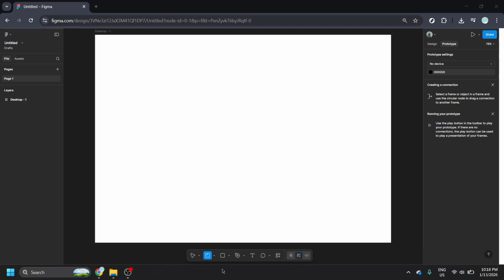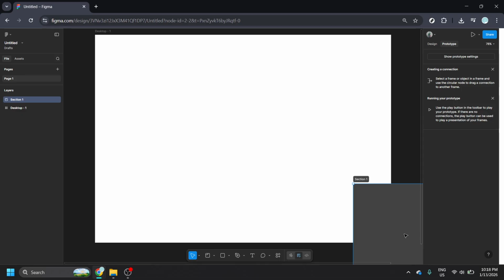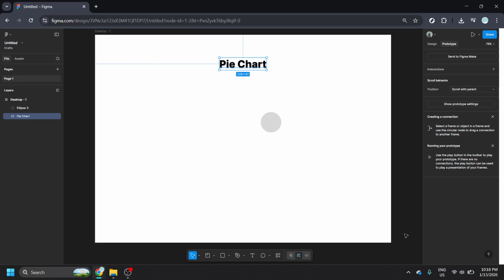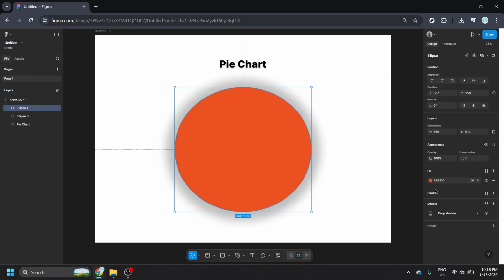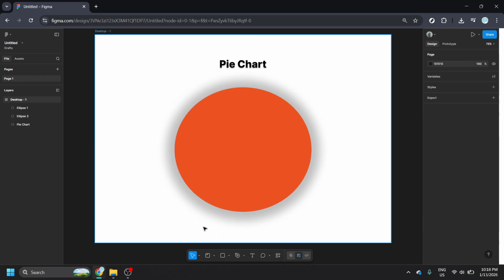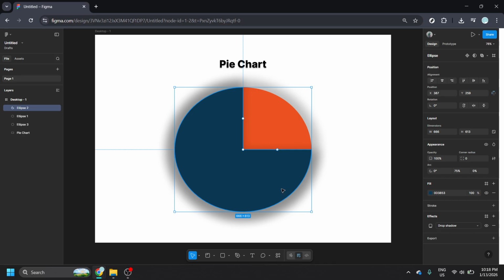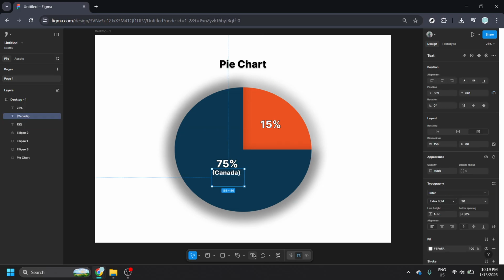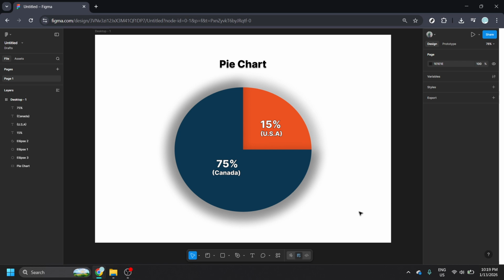How To Design Pie Charts In Figma (Tested)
In this video, we discuss visualizing data effectively by learning to design pie charts in Figma. We utilize the Arc tool on ellipses to create precise and adjustable chart segments for dashboards.

00:00 Intro
00:04 Setting Up Your Figma Canvas
00:29 Adding a Title
00:46 Drawing the First Circle (Ellipse Tool)
00:53 Styling the Chart (Color and Effects)
01:12 Creating the First Slice (Arc Controls)
01:29 Duplicating and Stacking Slices
01:58 Adding Labels and Leader Lines
02:20 Typography and Final Checks